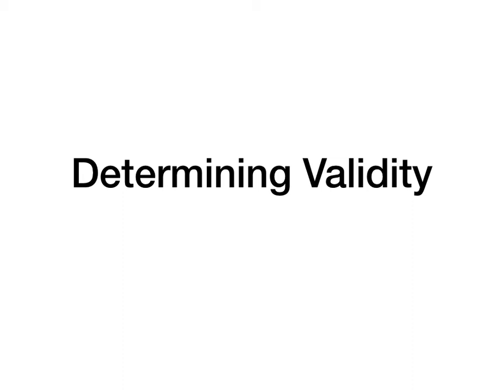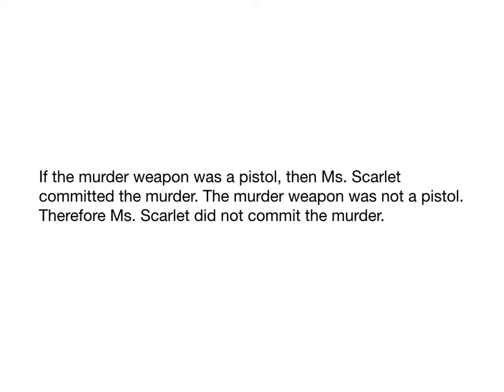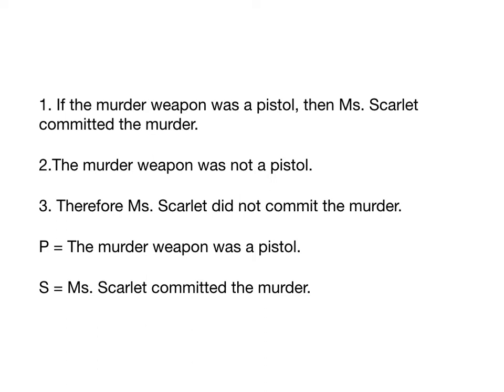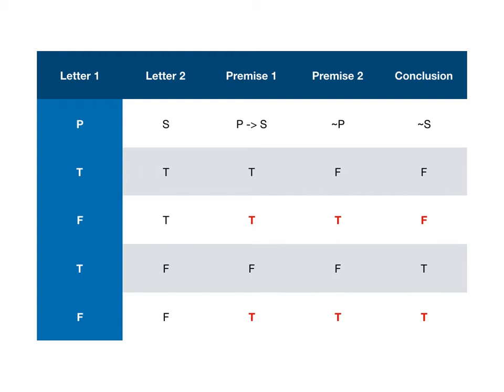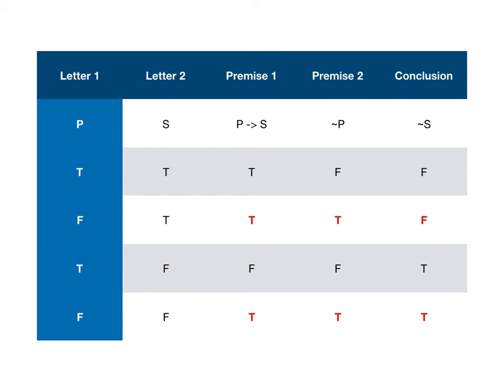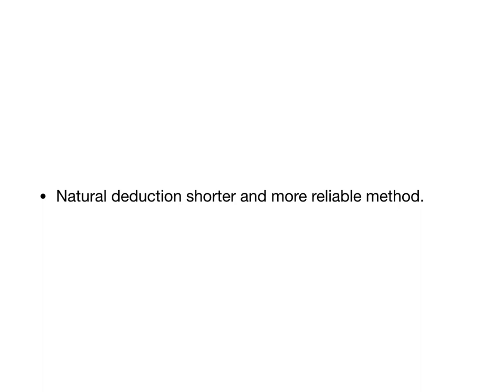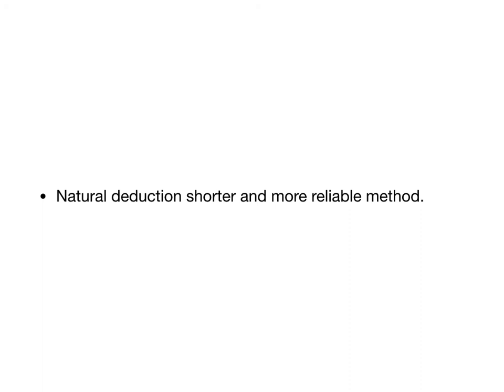Validity Truth Table Method